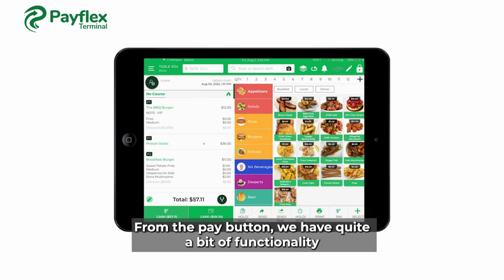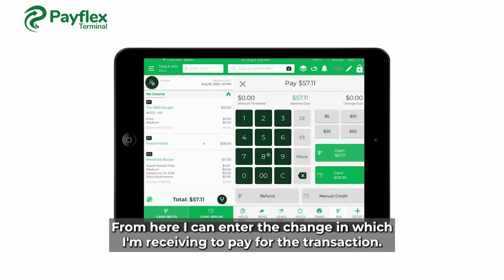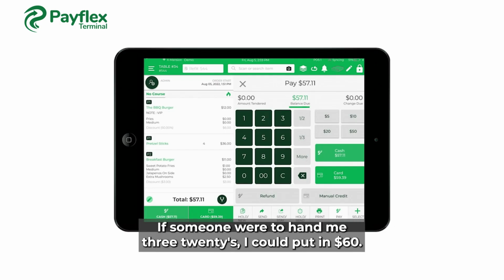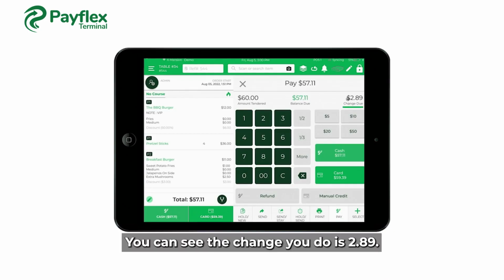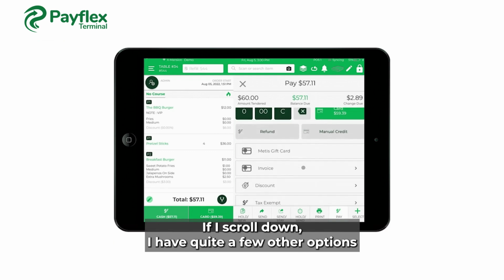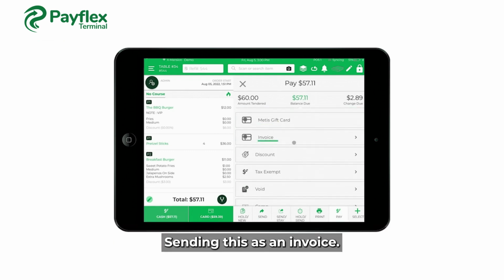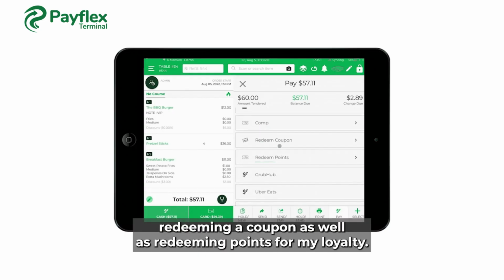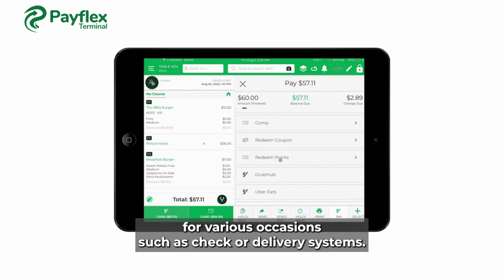How to Use the Pay Screen | Payflex POS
Learn how to use the Pay screen in Payflex POS with P Lite. This tutorial covers cash payments, change calculation, refunds, invoices, discounts, tax exemption, gift cards, loyalty points, coupons, and more payment options for smoother transactions.